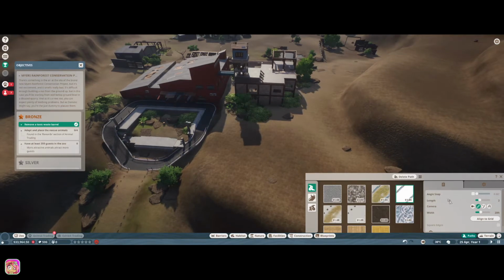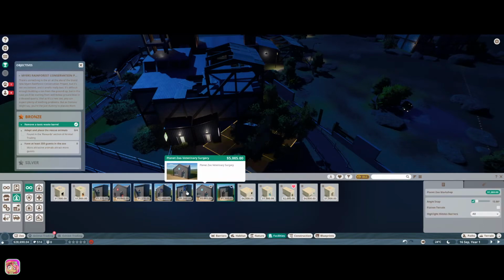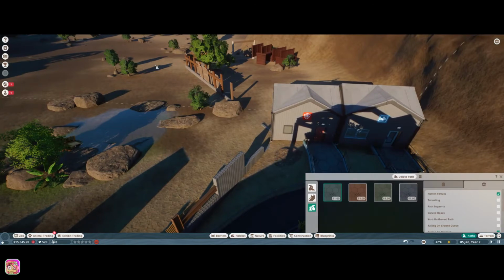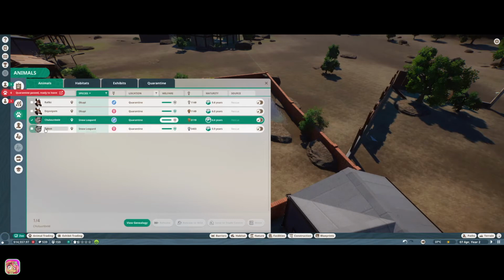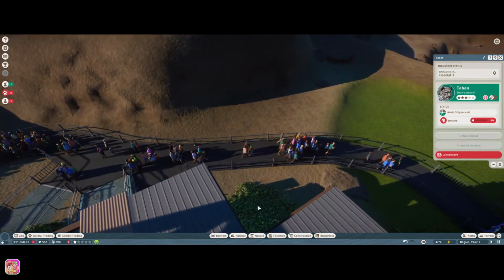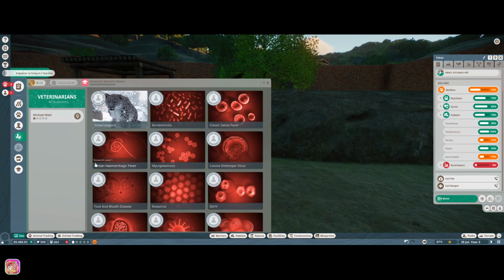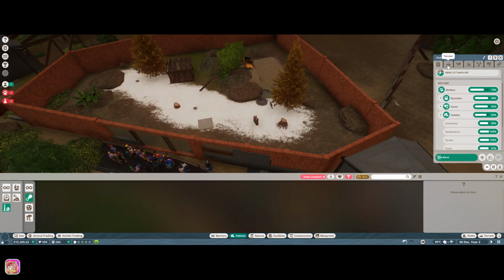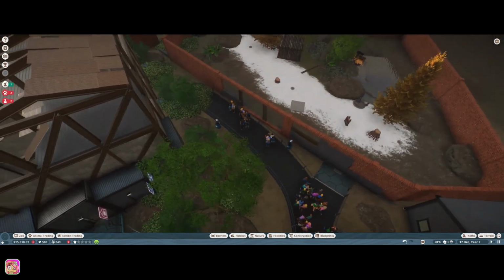"Toxic Start" | Planet Zoo Career Mode #8 | Myers' Rainforest Conservation Project Pt1/7 (1080p)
Cleaning things up a bit, adding in the basic staff buildings, and adding in our first animal.